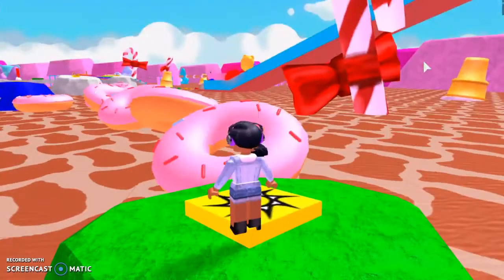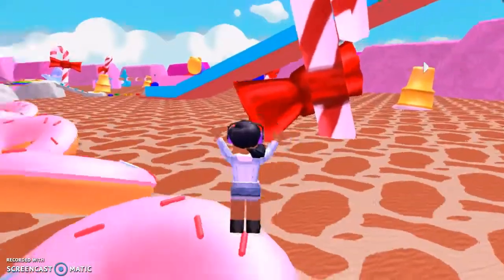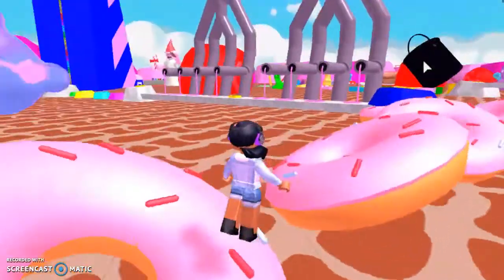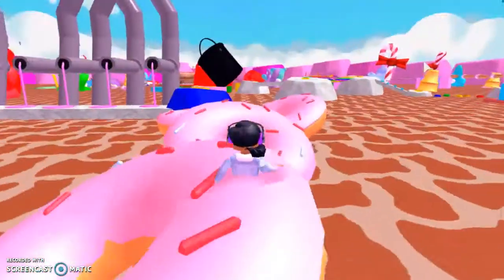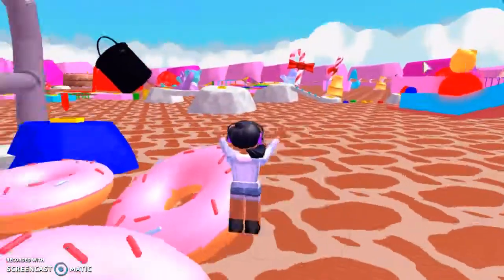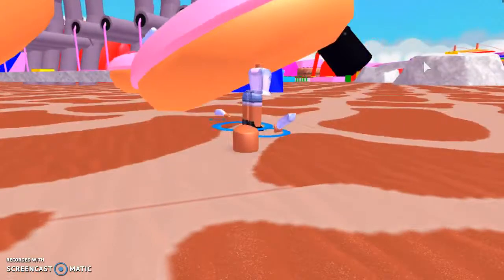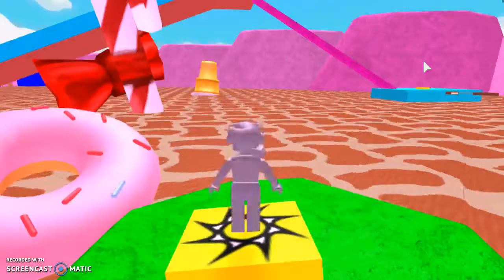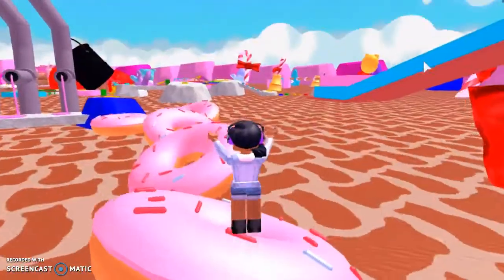Escape Candy Land Obby Part2